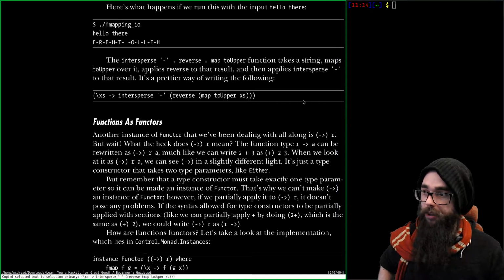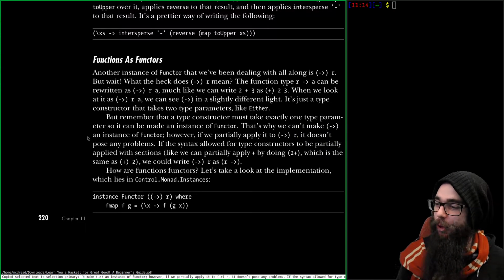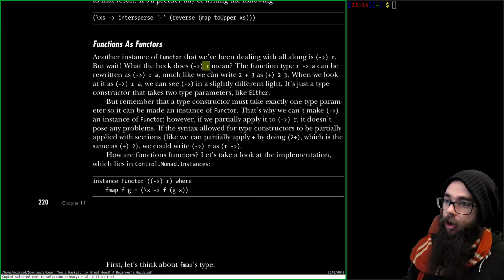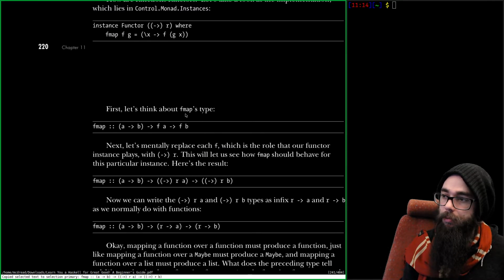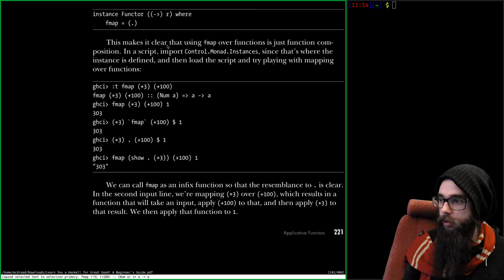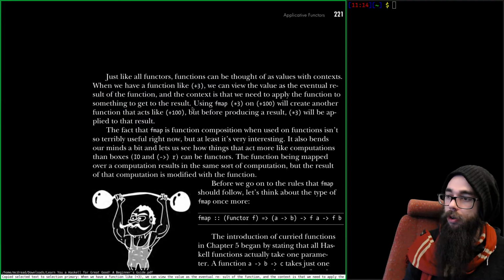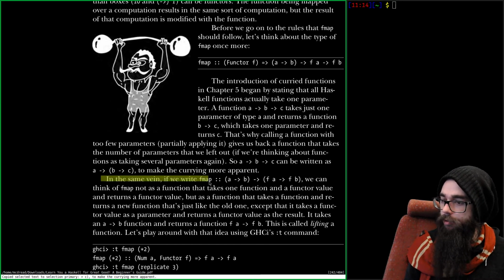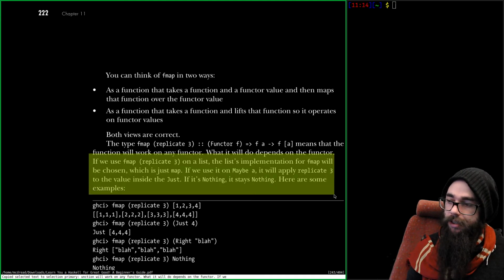Learn You a Haskell 40